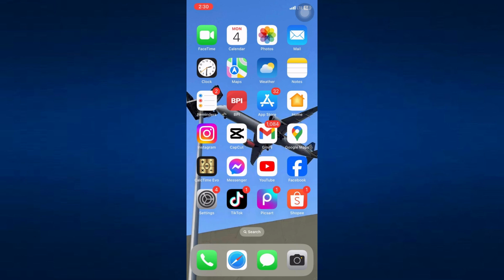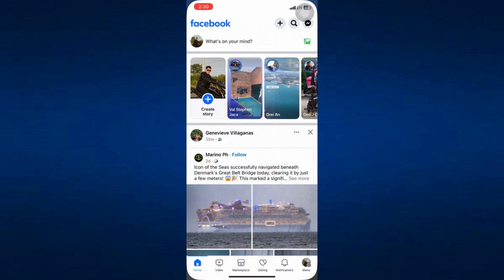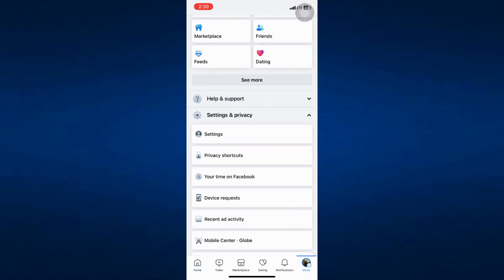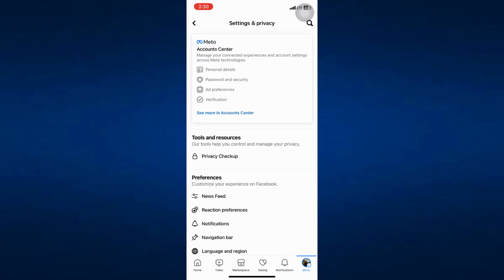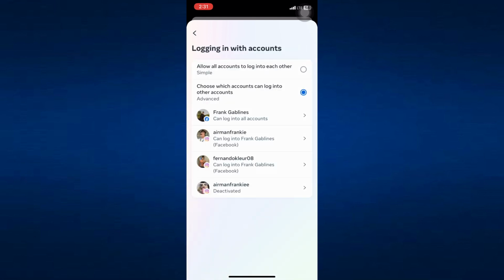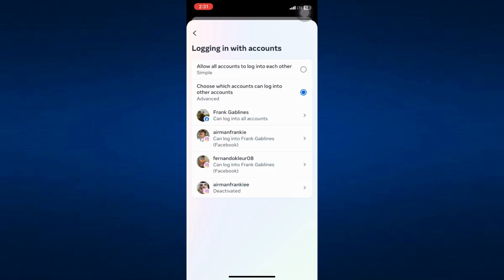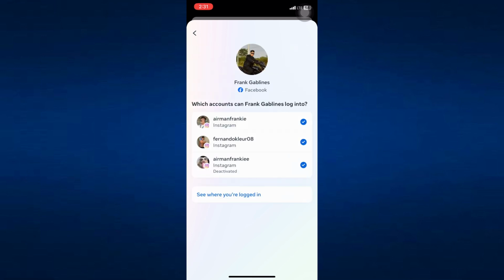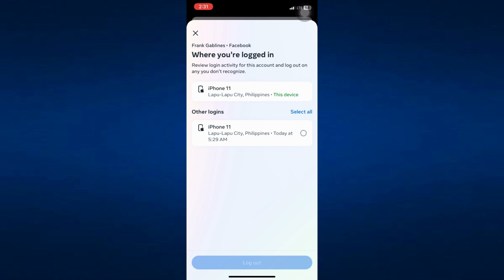How To See All Facebook Logged In Devices (Step By Step)